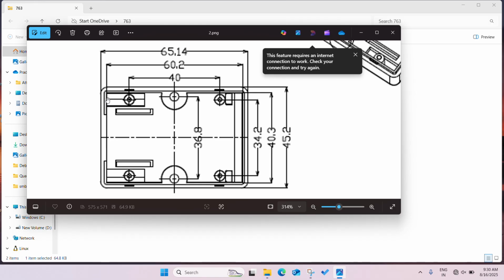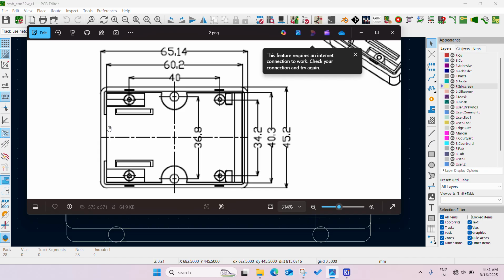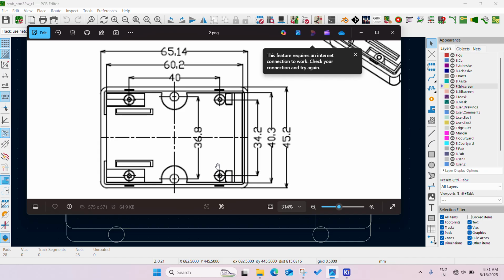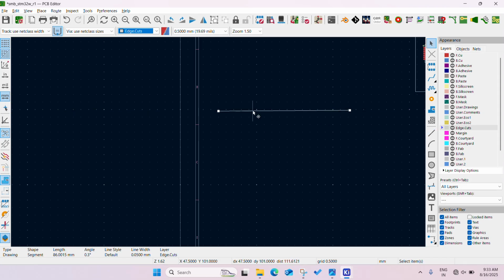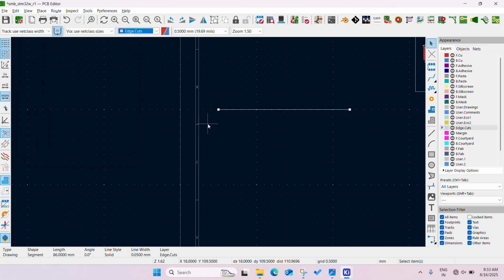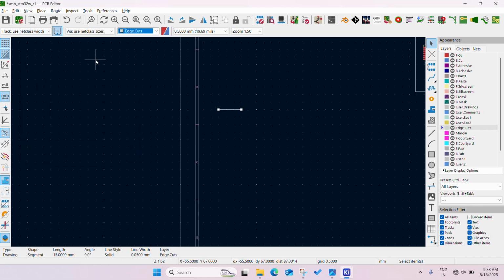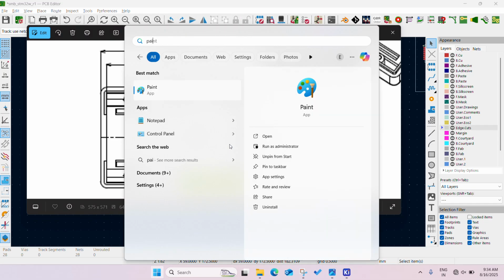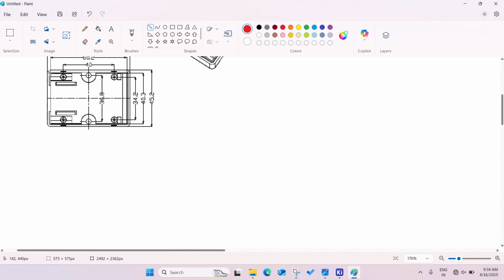PCB DIMENSION DISCUSSION